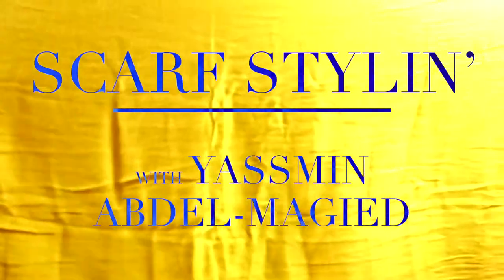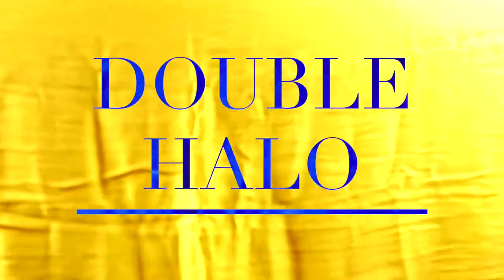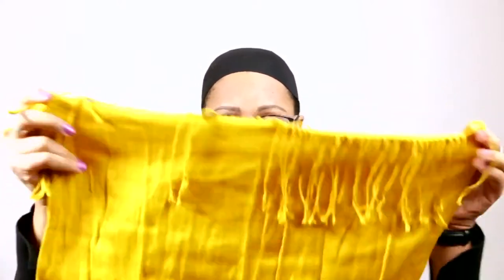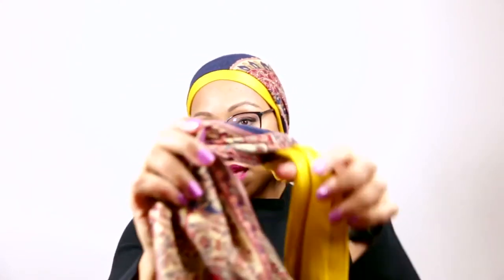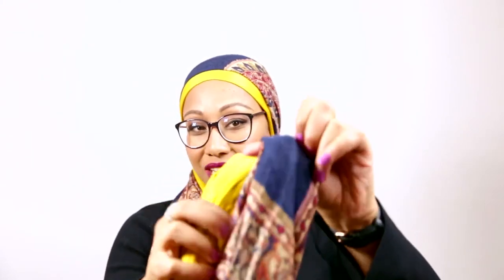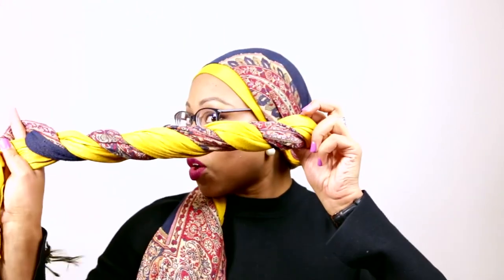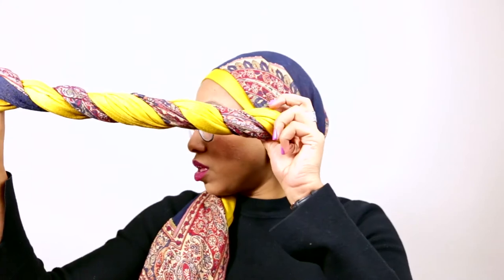Scarf Style' Tutorial - The Double Halo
My signature look!

Two scarfs - so many options.

I'd love to see photos of you in the Double Halo scarf style.